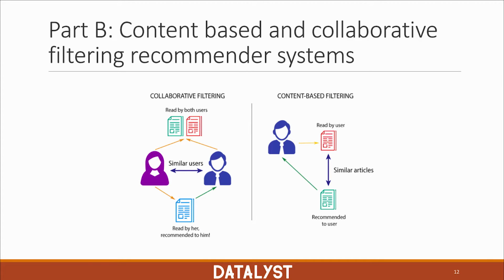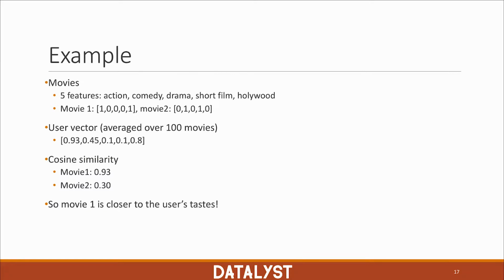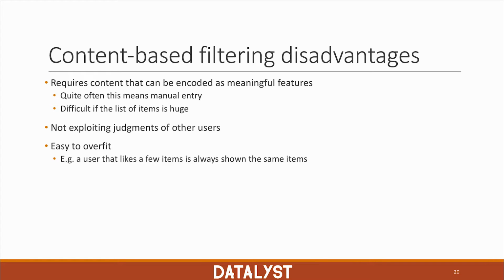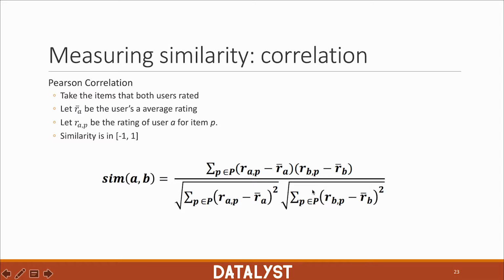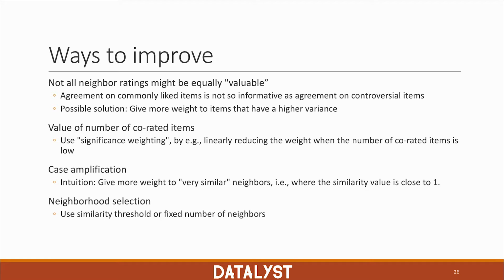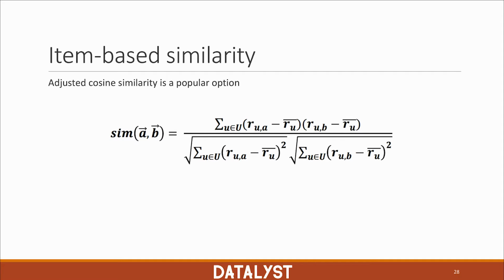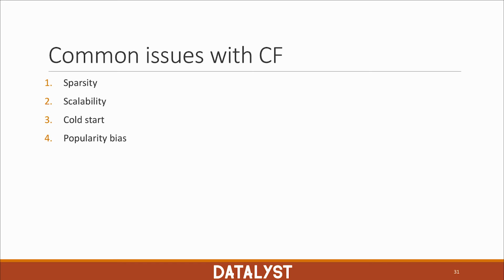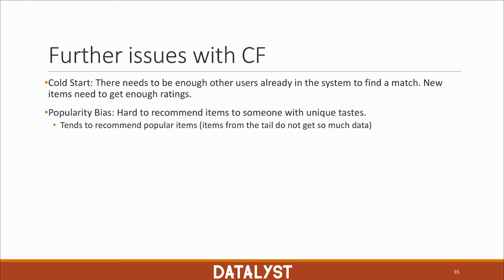Recommender Systems 2